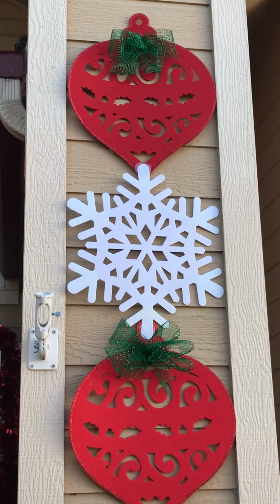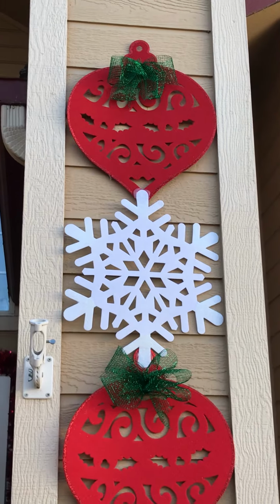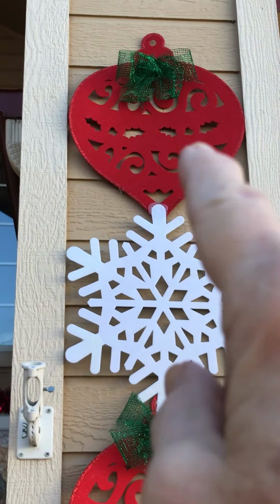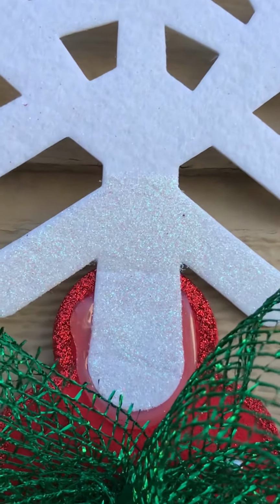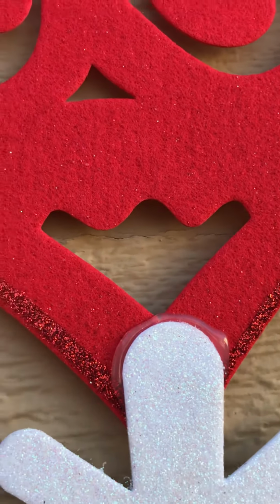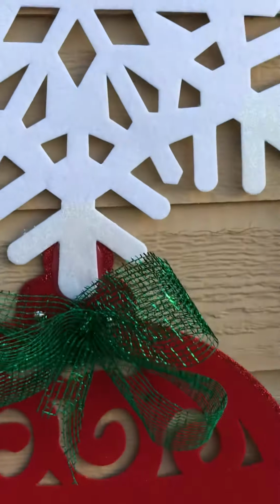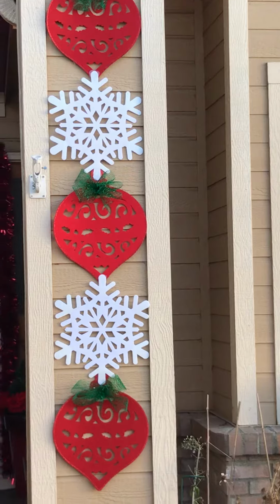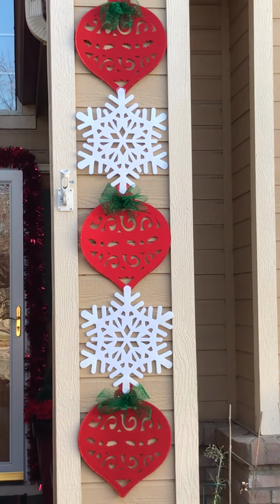DIY Dollar Tree Christmas banner! Easy and inexpensive!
Cute Christmas banner to camouflage a large blank space on my house - that only cost $6.50 to make!  Simple Dollar Tree felt ornaments and Dollar Tree ribbon, a little hot glue and a couple of small nails to hold the banner in place.
You can also find me here:
eBay shop
Etsy store